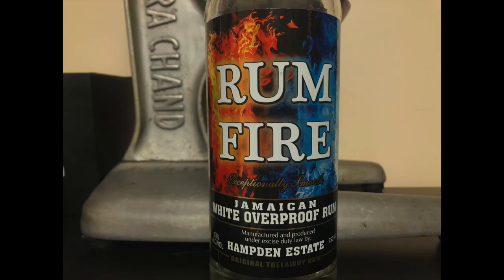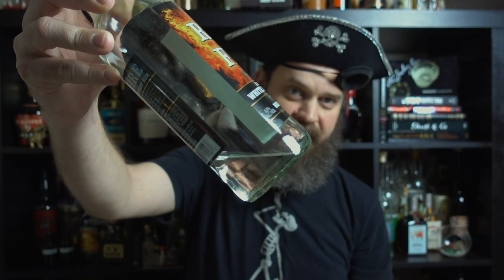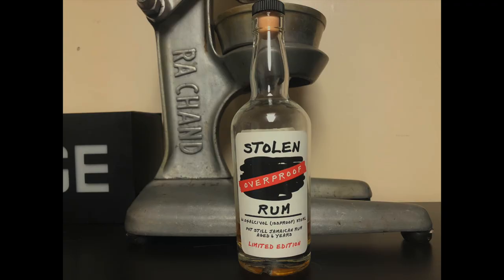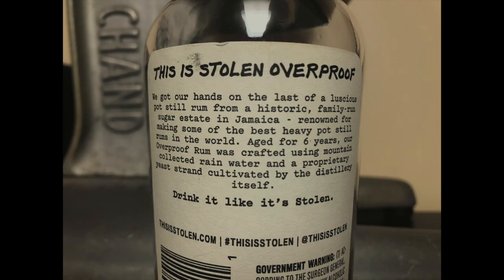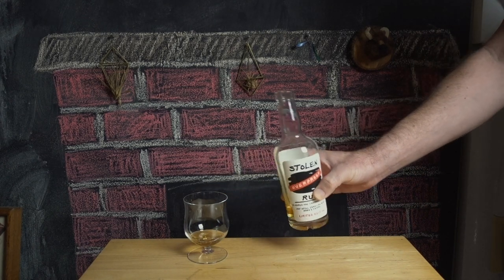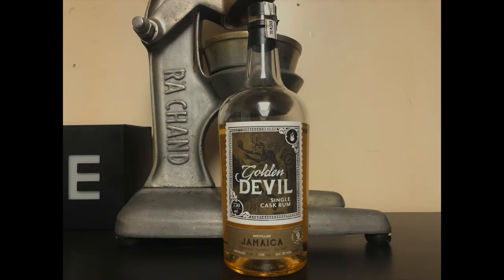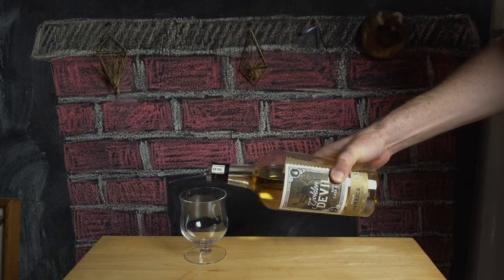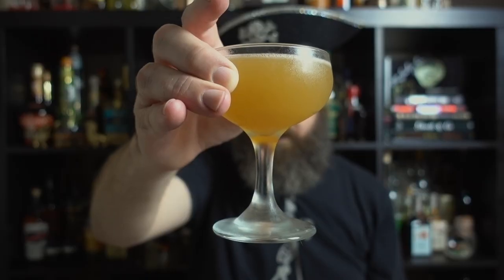COVID-19 Vlog, Jamaican Edition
Today I taste three rums from Hampden Estate in Jamaica, the catch being the rums come from different brands. Will any of them be made into the coveted daiquiri? Remember to stay safe and follow the advice of professionals.

Adjusted for strength
2oz/60ml overproof rum
.75oz/20ml lime
.5oz/15ml 2:1 demerara syrup